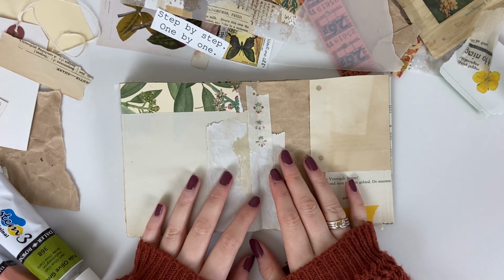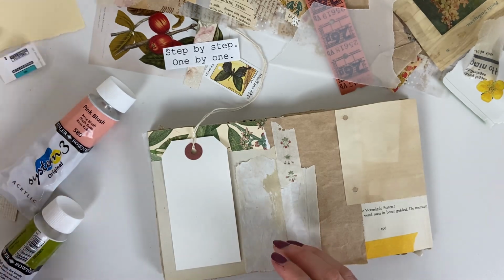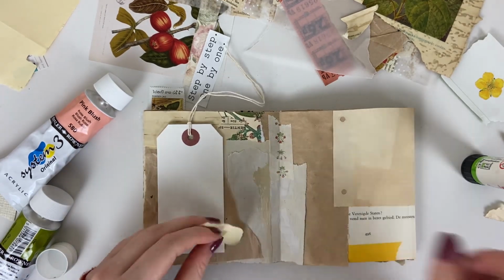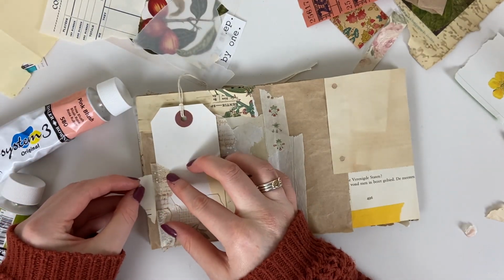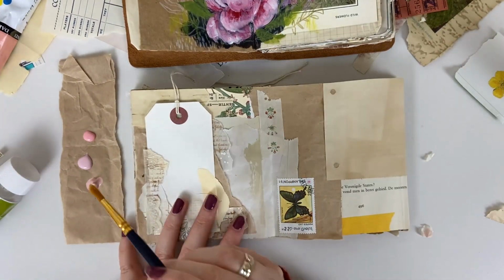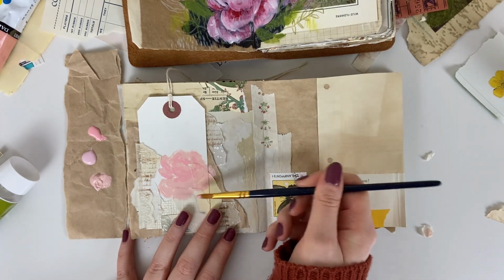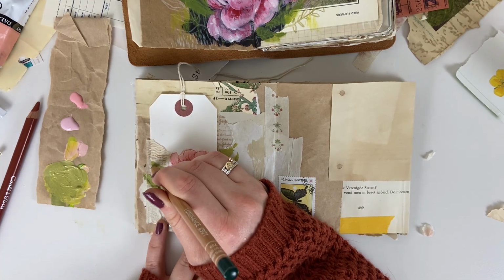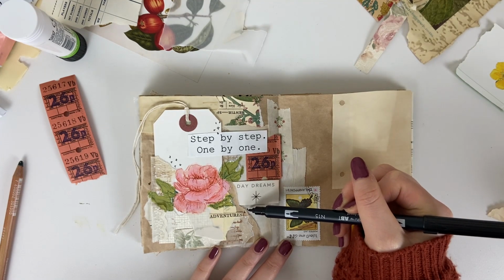Junk Journal With Me | Painting on tags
Junk Journal With Me

Listen to Crafternoon Podcast!

Crafternoon is a podcast about journaling, creativity and everything in between. Join me and Daisy for creative chats and interviews with artists, makers and creators.